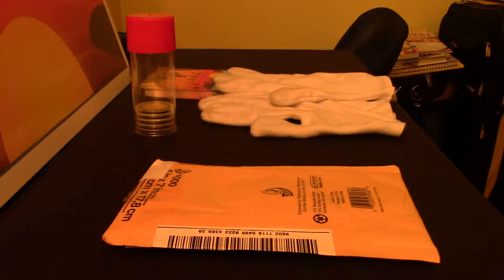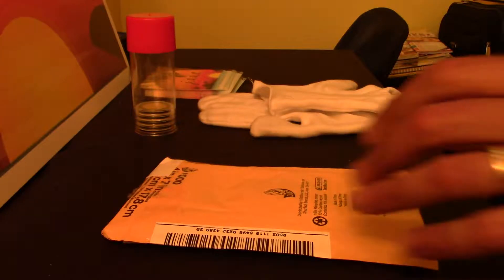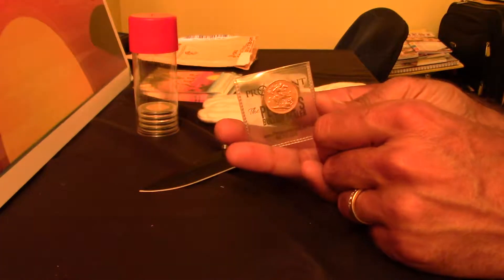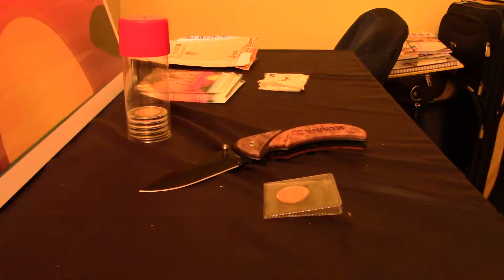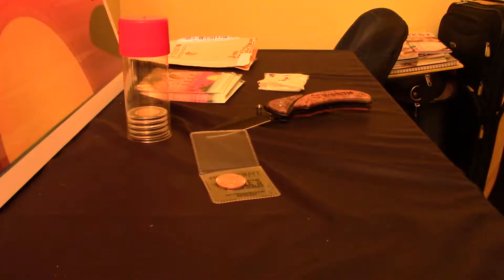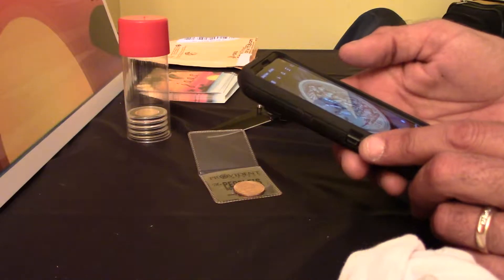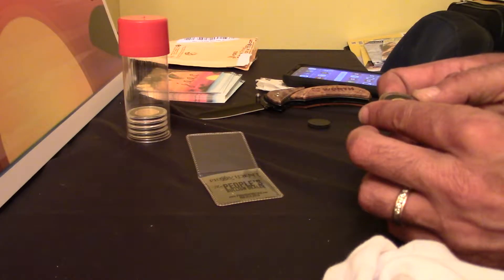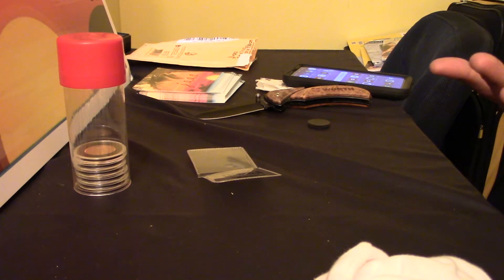More Gold for the Tube, and Under Spot! What did JAAS Get?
Today's video is an umboxing of some gold that I recently purchased below spot! Stop in to see what we are adding to the tube!

Interested in purchasing some poured silver? Let me know!